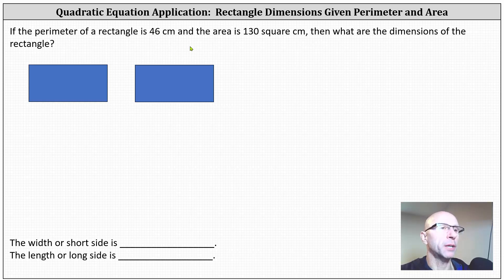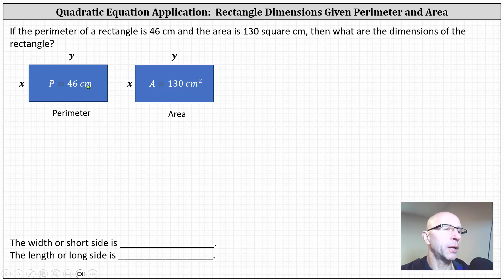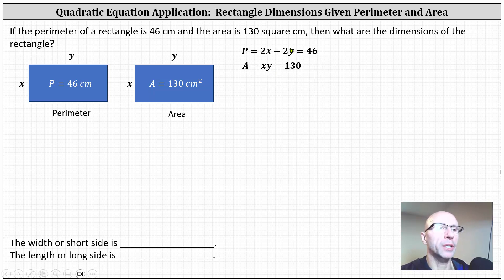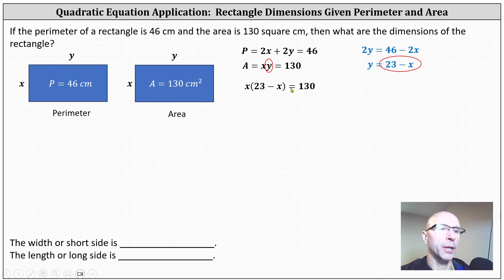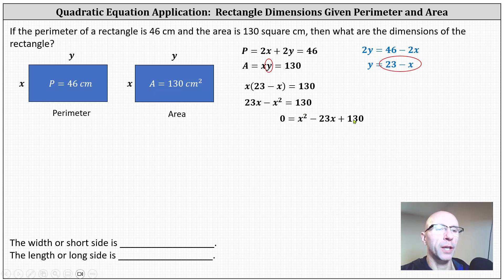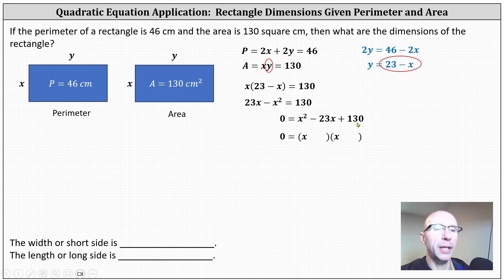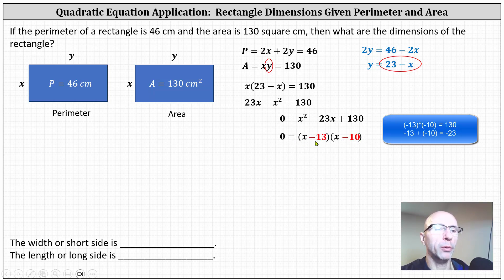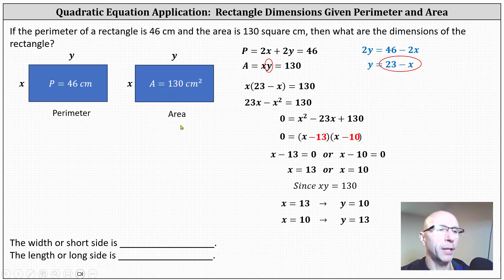Nonlinear System / Quadratic Geo App: Find the Dimensions of a Rectangle Given Perimeter and Area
This video explains how to find the length and width of a rectangle given the perimeter and areas using a nonline system of equations